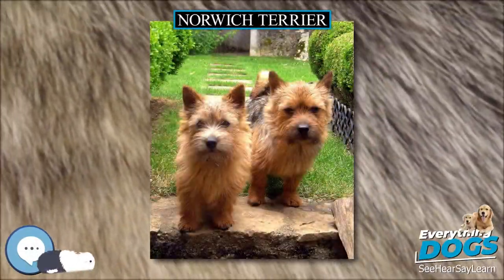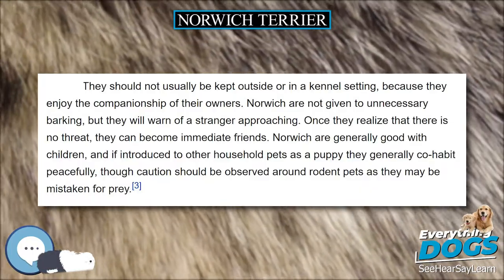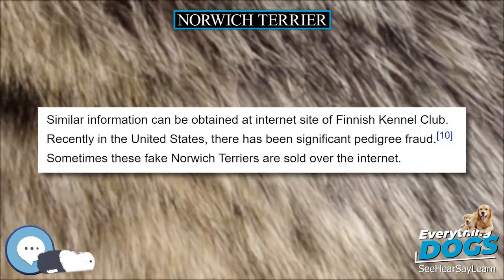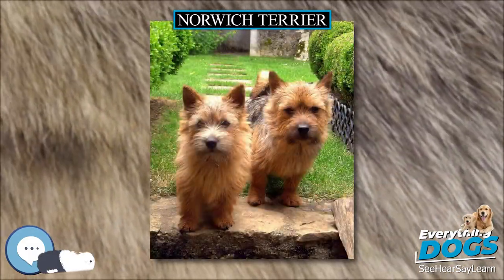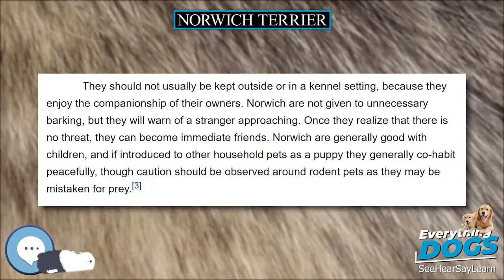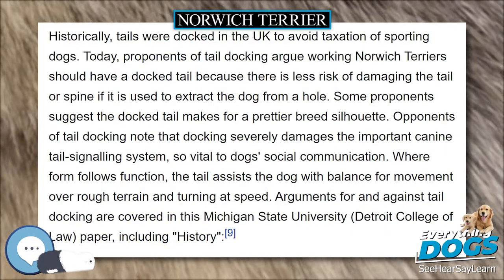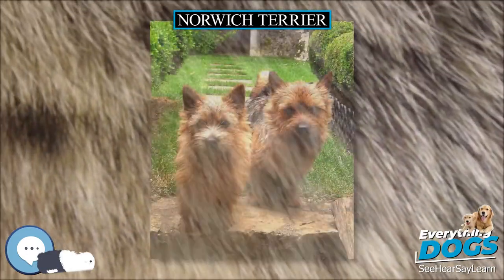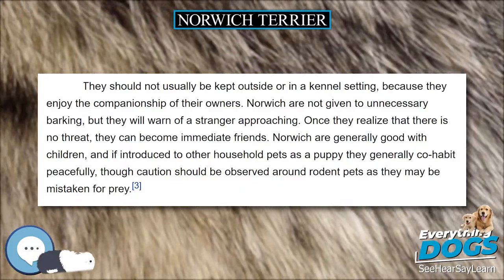Norwich Terrier 🐶🐾 Everything Dog Breeds 🐾🐶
Amazon's Best Dog Food
Unique and Versatile Portable Hydration Dog Bowl
Audible Books about Dog Care and Training
Link to Amazon.com Store

The Norwich Terrier is a breed of dog originating in the United Kingdom, and was bred to hunt small vermin or rodents. With a friendly personality, Norwich Terriers are today mostly a companion dog breed. One of the smallest terriers, these dogs are generally healthy, but are relatively rare, due in part to their low litter size and the common need for caesarian sections. Their drop-eared variety is the Norfolk Terrier.